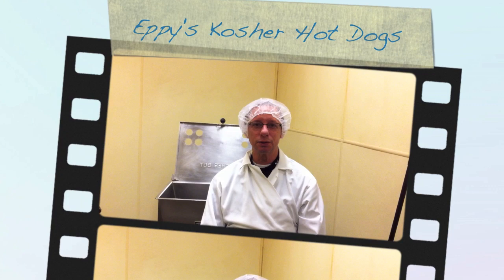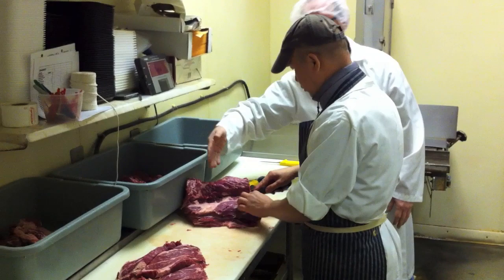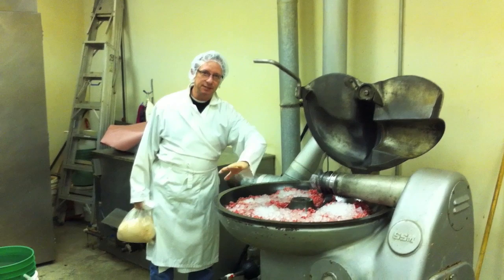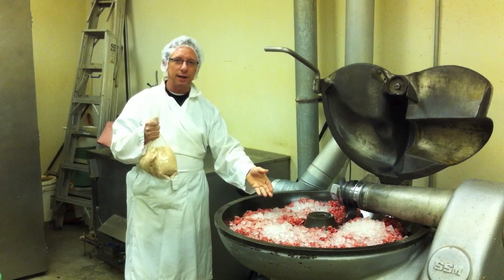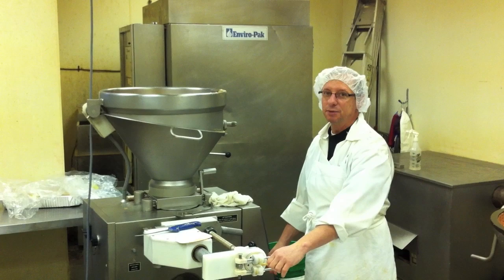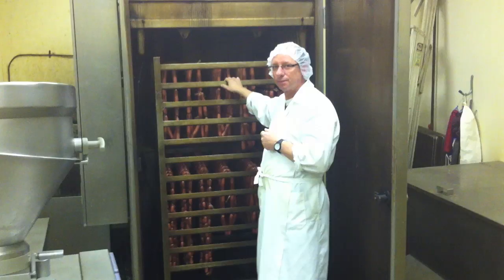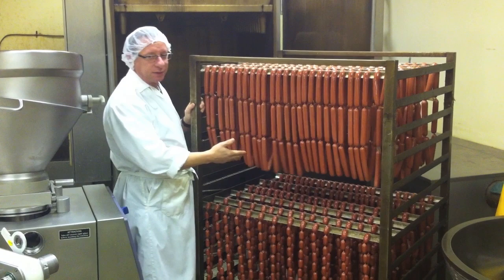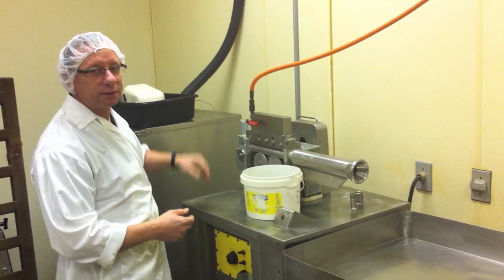Eppy's Kosher Hot Dogs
At Omnitsky's Kosher in Vancouver, Eppy Rappaport is making some of the best hot dogs out there. To demonstrate his pride in the quality of ingredients he uses for his 100% all beef Kosher hot dogs, he made this video to walk you through the process of how they are made. Eppy's Kosher Hot Dogs are available at Omnitsky's Kosher and other retail grocers in the Vancouver area. for more information or search us on Facebook.